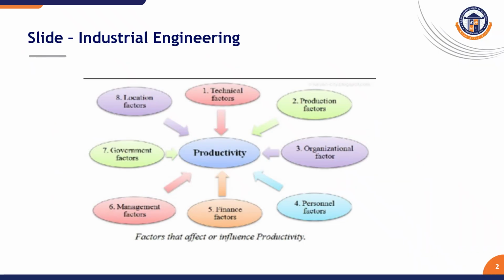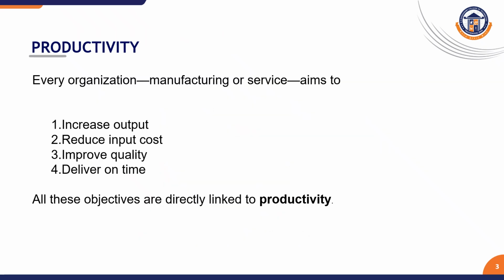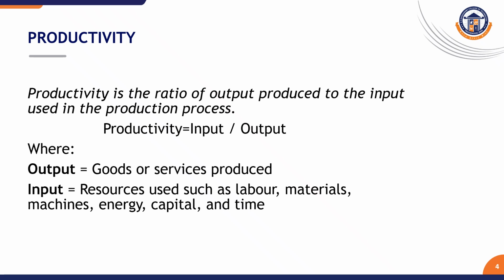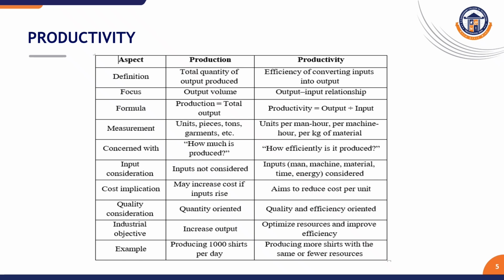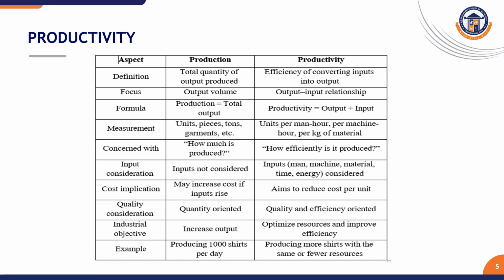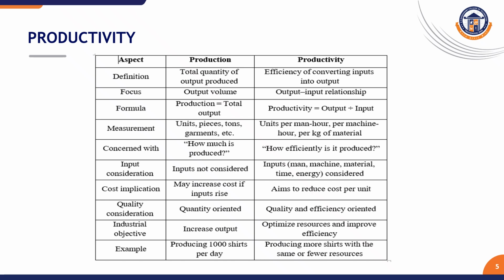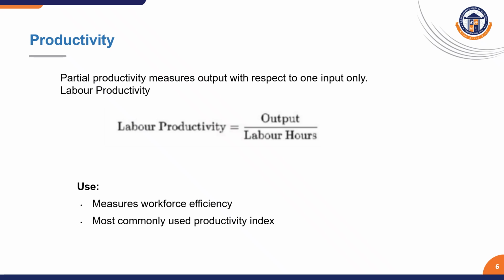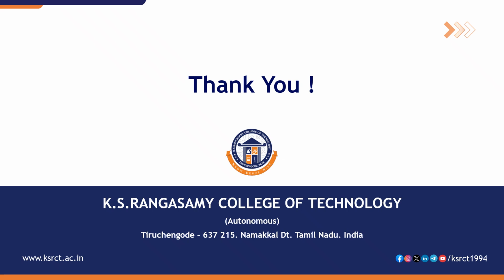Industrial Engineering in Textile and Clothing Industry: Productivity